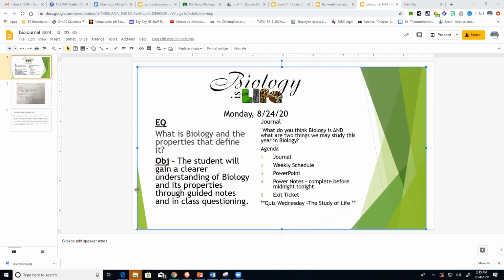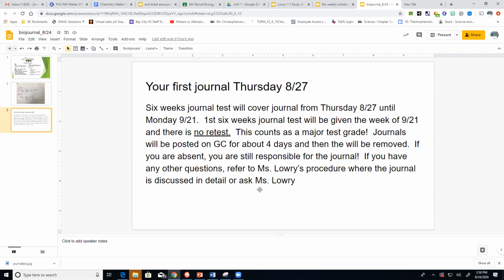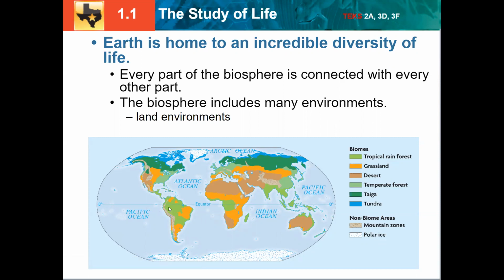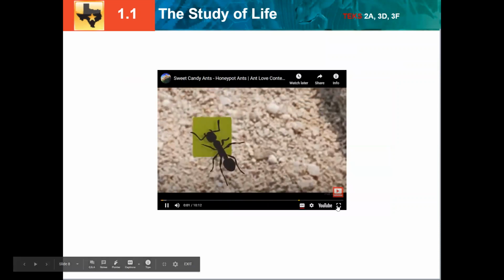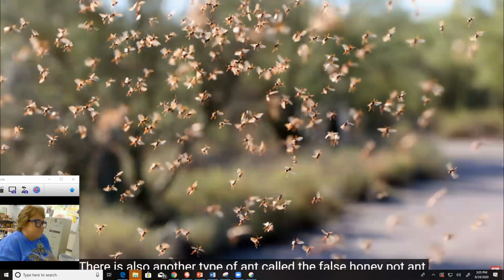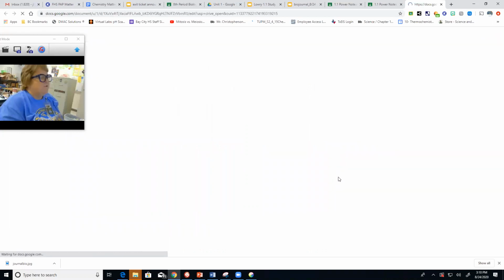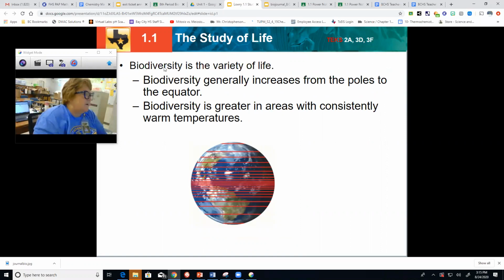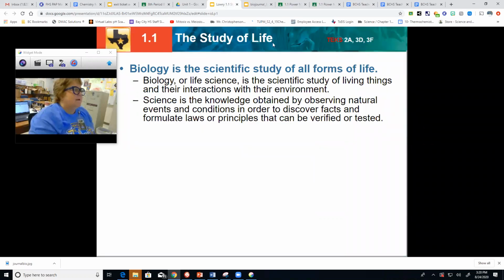Ms. Lowry Biology Class 8/24/2020